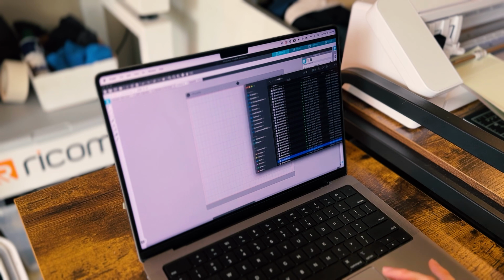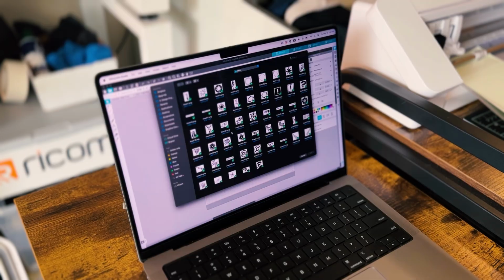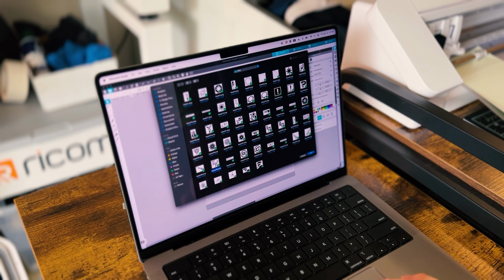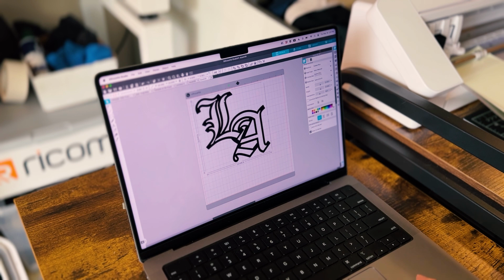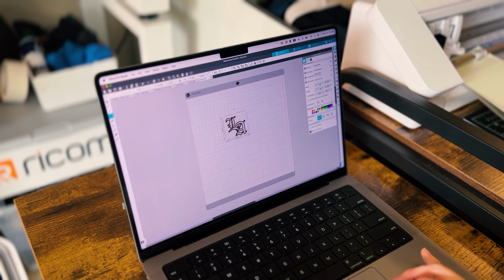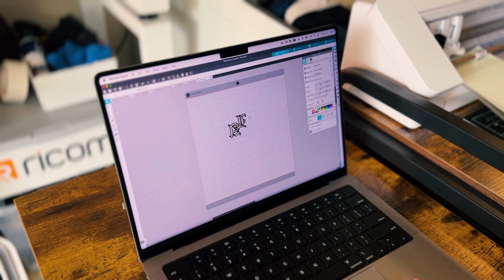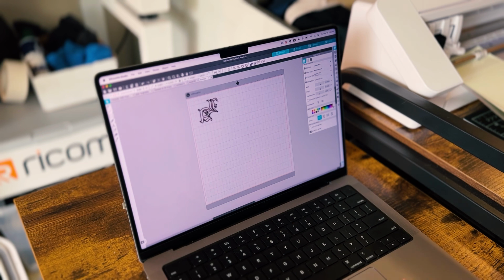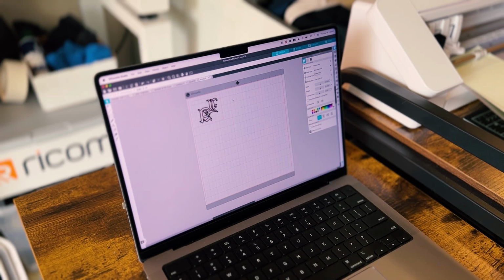Creating Custom Puff HTV Designs with a Heat Press and Vinyl Cutter (Glow Puff HTV) & Tips + Tricks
In this video, I use a Heat Press, Vinyl Cutter & Puff HTV to make my designs come to life with that extra dimension of texture.  Glow in the dark puff is featured, which is a new product from one of my favorite companies to work with.

If you want to schedule a 1-on-1 consultation with me, visit my webshop and go to "digital products."

50 Design Assets for $10 (IKendoit.Studio Design Pack 1)

My Equipment List (All links below are affiliate, it simply helps me run my business and supports my channel, the prices are all the same whether you use it or not. Thank you!)